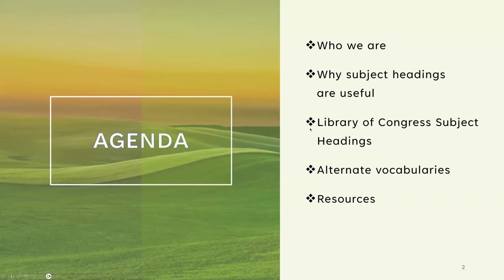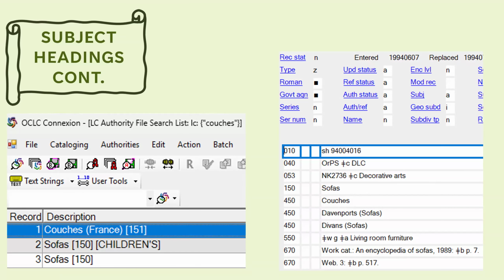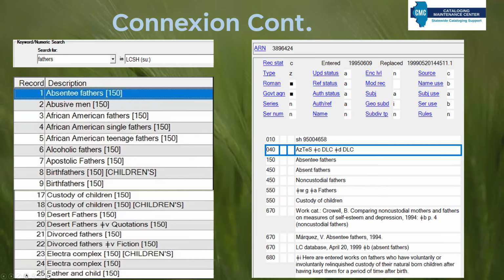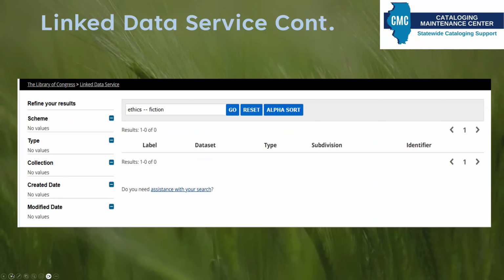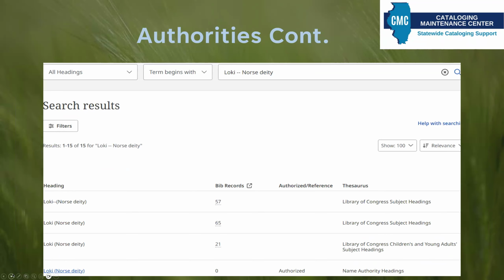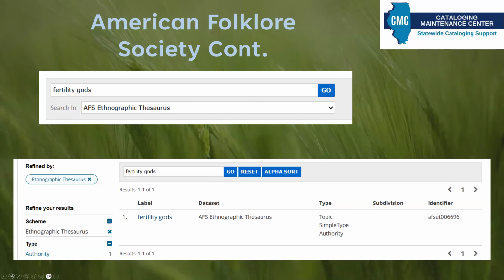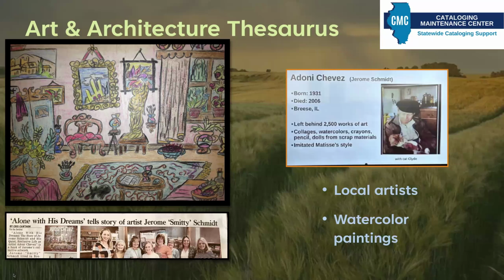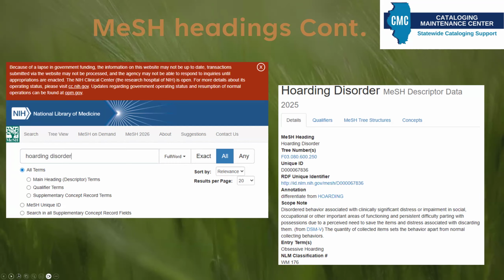Online with the CMC: Still Searching: Databases and Search Tools for Subject Headings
Join CMC catalogers Barb Scoby and Mary Cornell as they take you through the basics of searching for subject headings, different databases that can be utilized, and more.